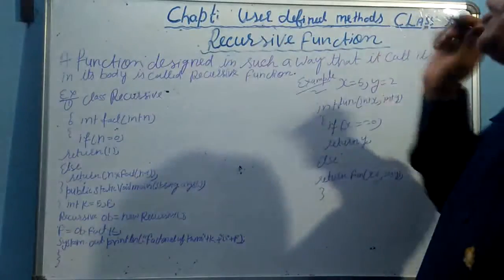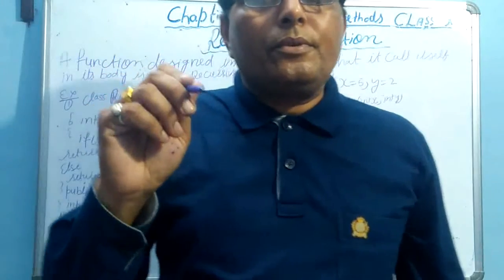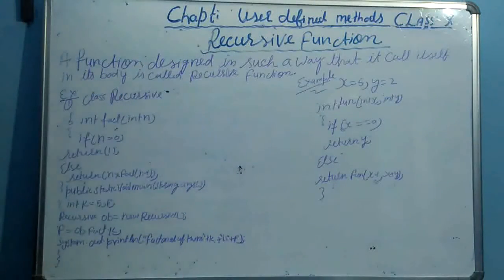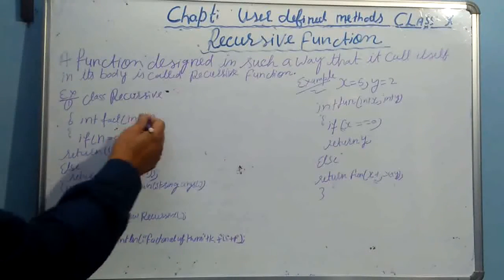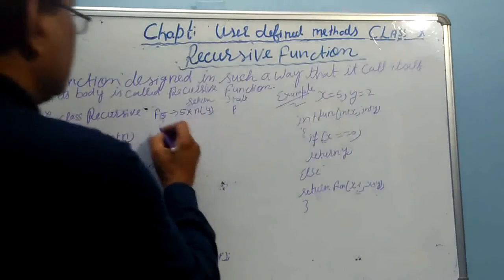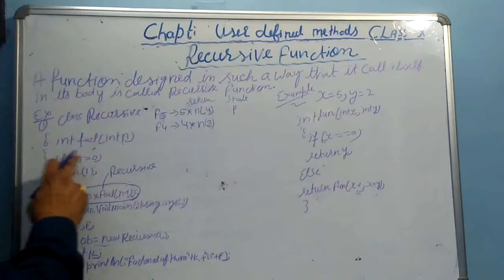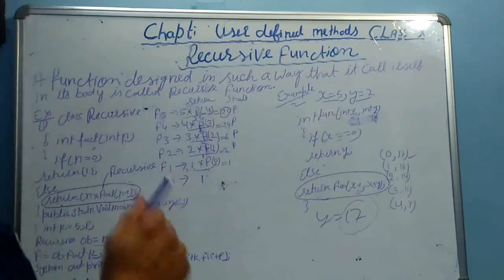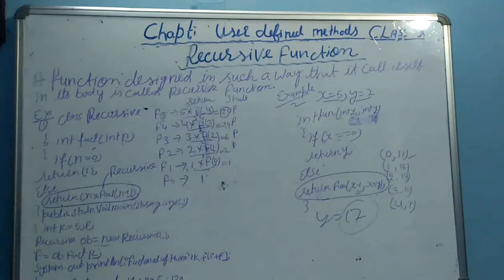Class 10 (recursive )user function method part 6